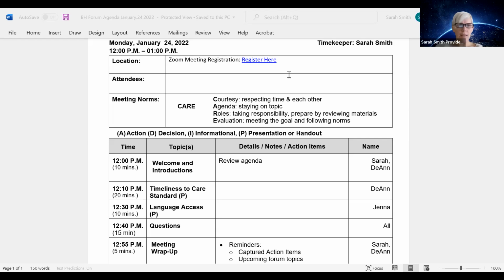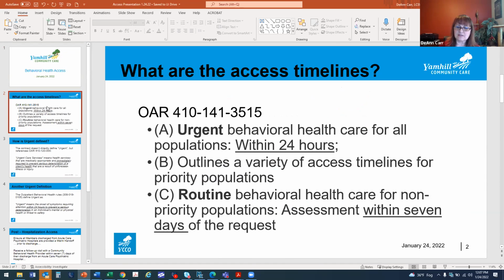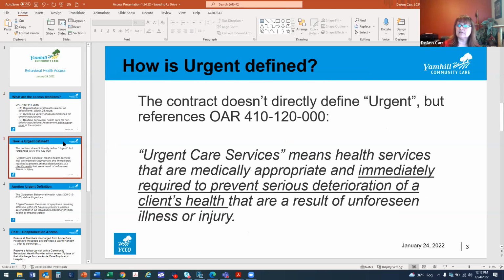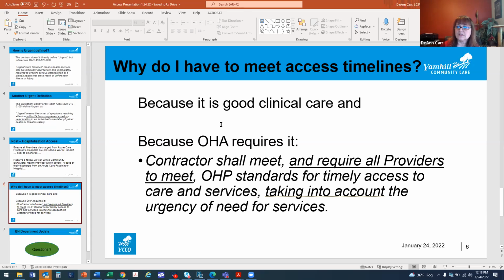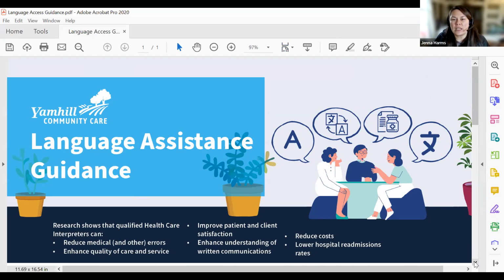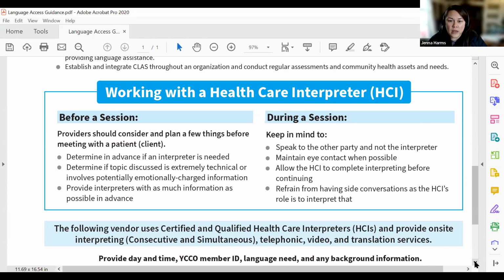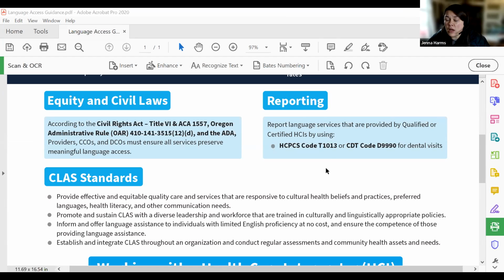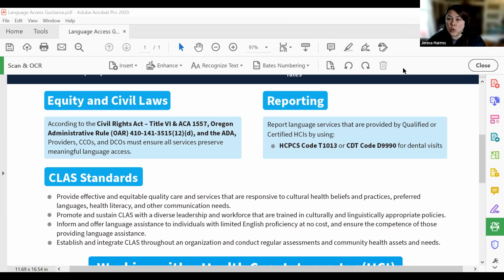Behavioral Health Forum 1/24/2022